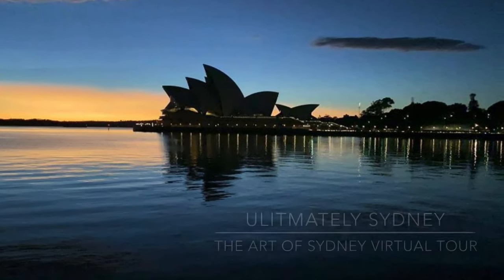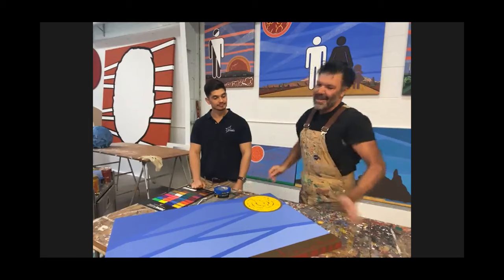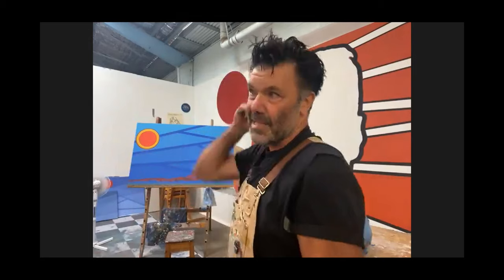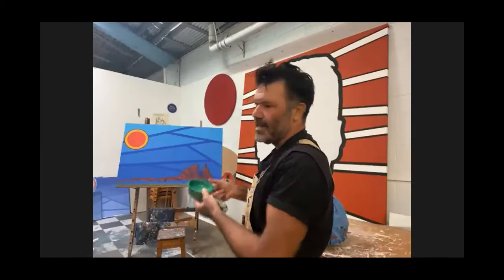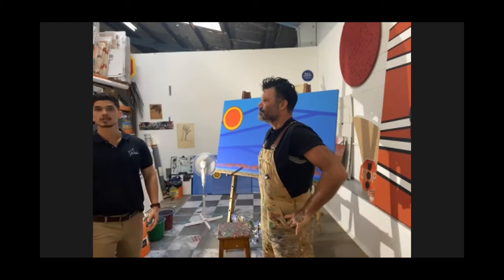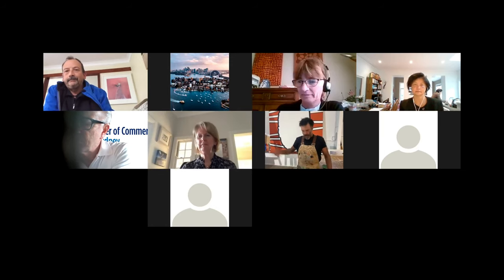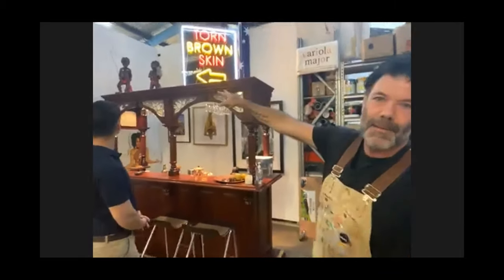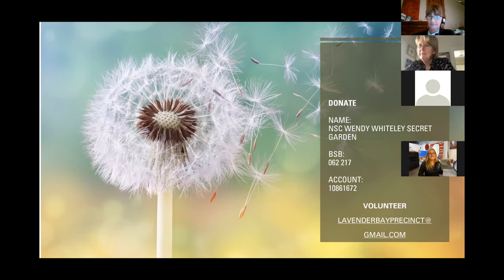The LIVE Virtual Tour - The Art of Sydney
A 30 minute, intimate 1 on 1 with Aboriginal artist BlakDouglas. One of the four artist studios we visit on our Art of Sydney tour.
You will see we make mention of how to get in touch with the team at Wendy's Secret Garden if you are keen to get your hands dirty and volunteer. Our first stop on the tour is Wendy's garden and you will love it.
The Art of Sydney tour operates on the last Sunday of the month and promises to leave you with a warm and connected feeling to Sydney.